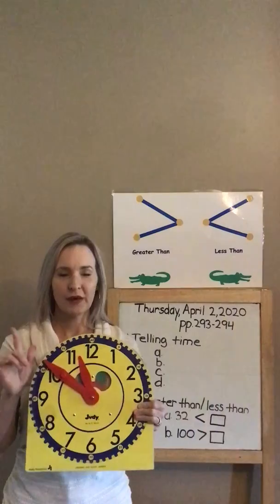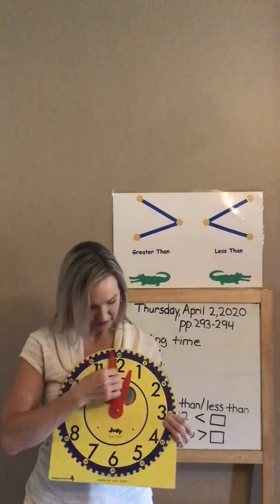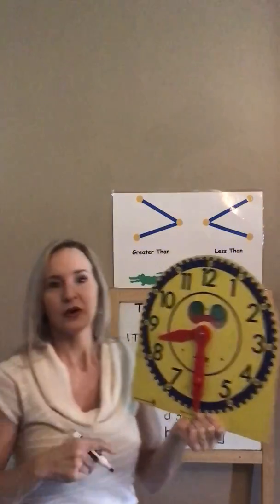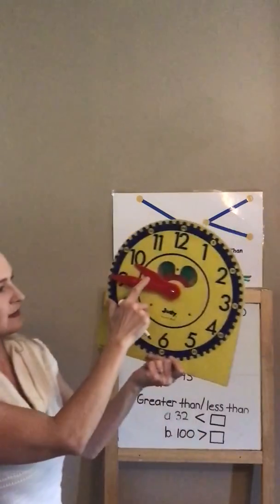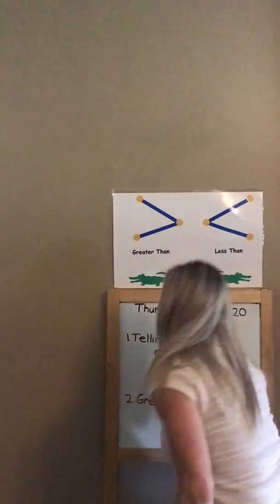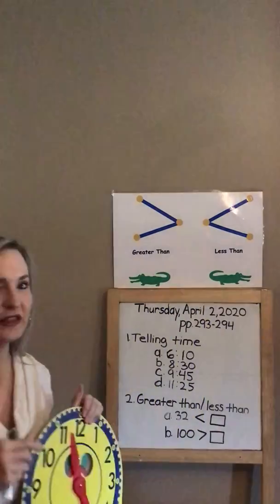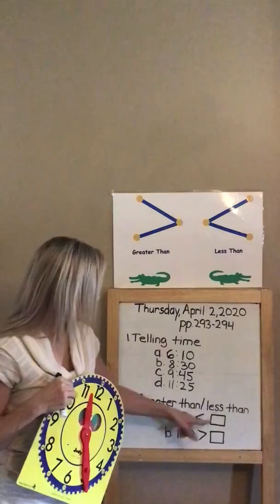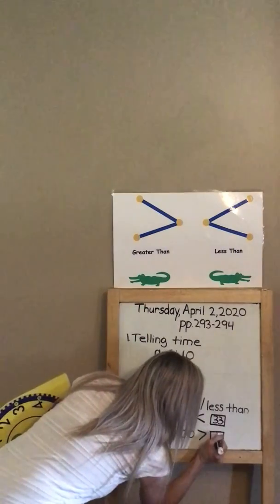Math lesson - Thursday, April 2nd